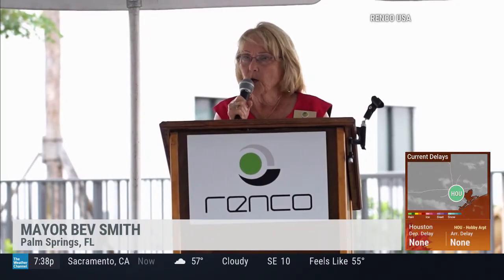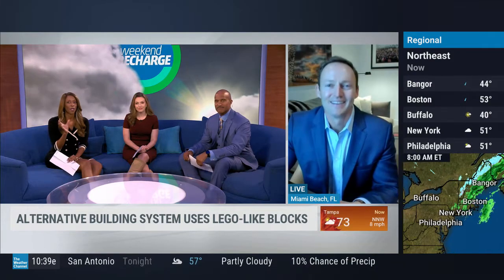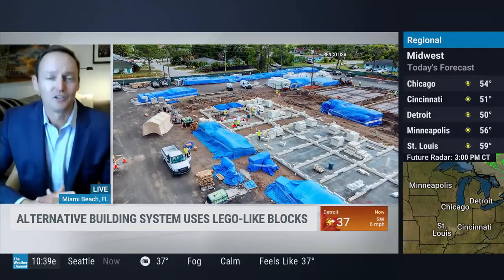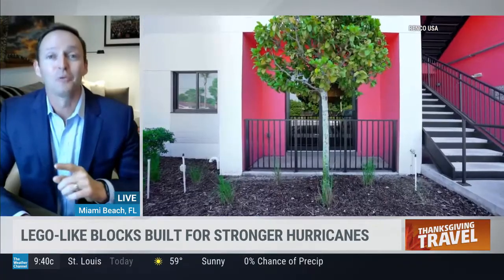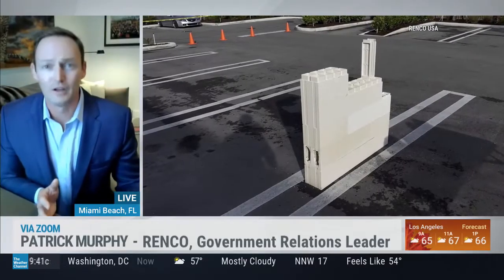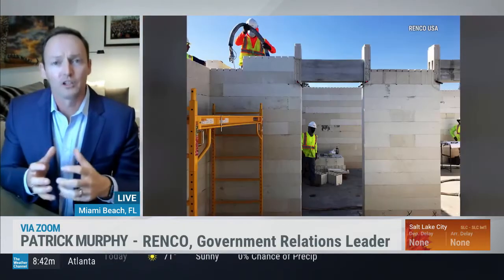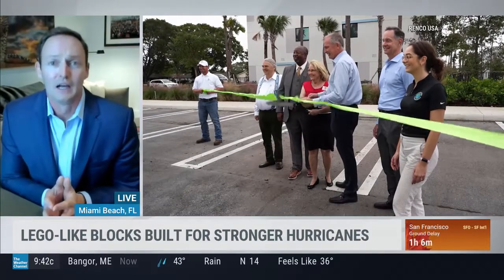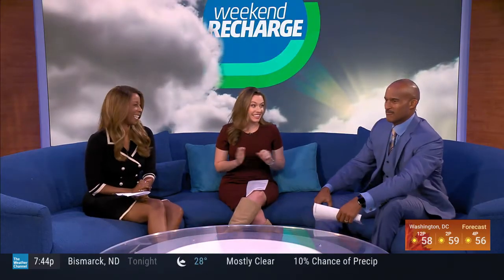RENCO's Lego-Like Blocks Built For Stronger Hurricanes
@TheWeatherChannel covering the November 13th @RENCO_USA  Ribbon-Cutting event in West Palm Beach, Florida with a one-on-one interview with RENCO's Government Relations Leader Patrick Murphy.